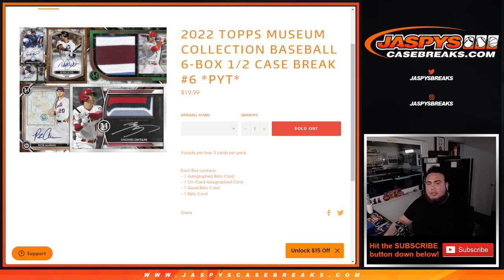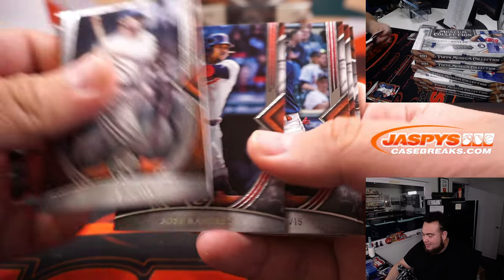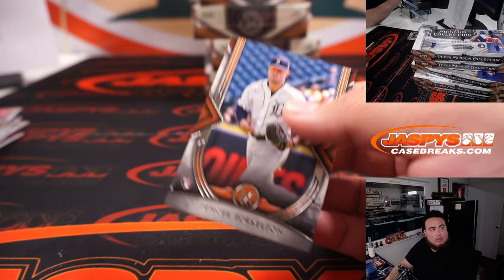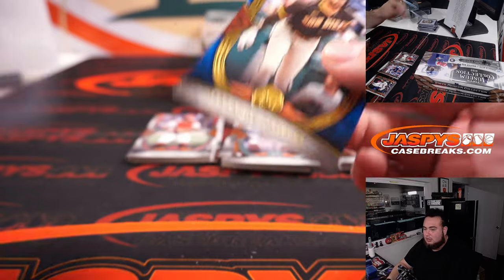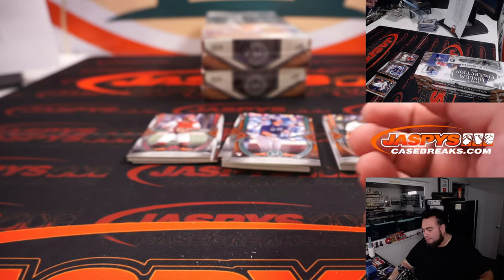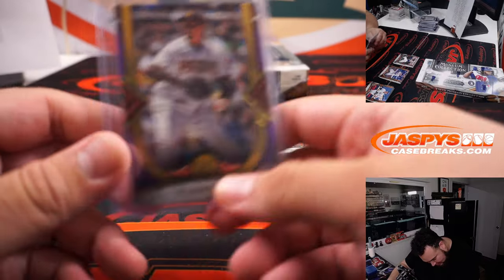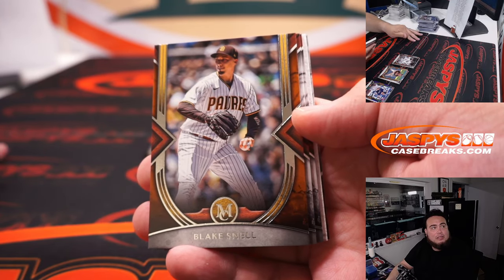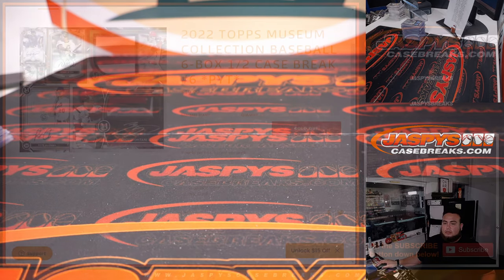Fri. 9/9/22 - 2022 Topps Museum Collection Baseball 6-Box 1/2 Case Break #6 *PYT*